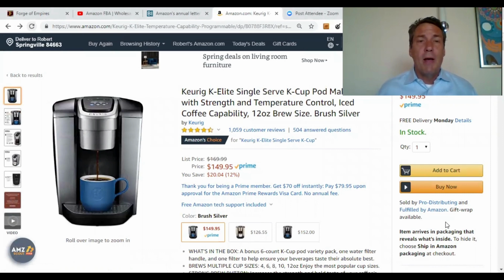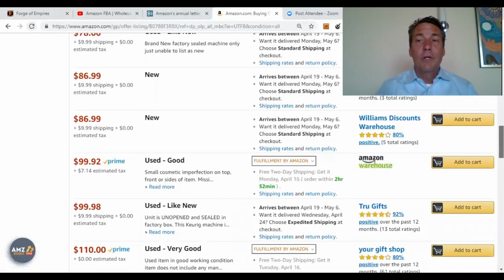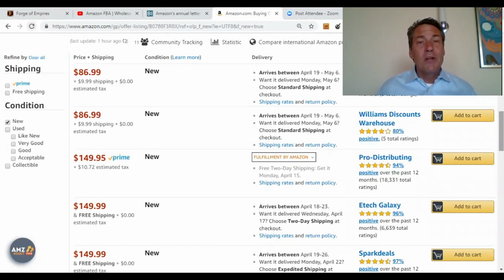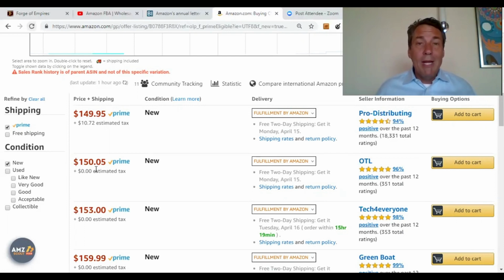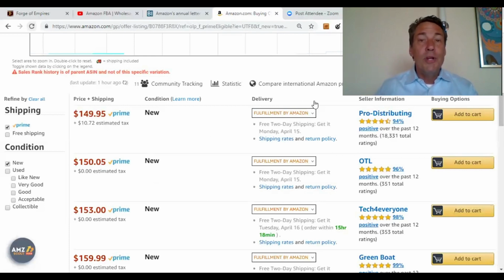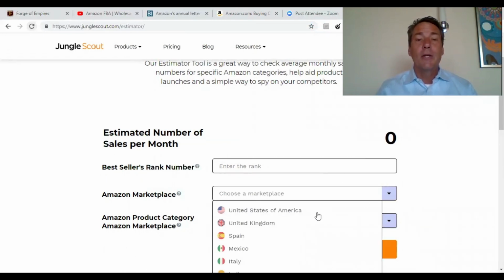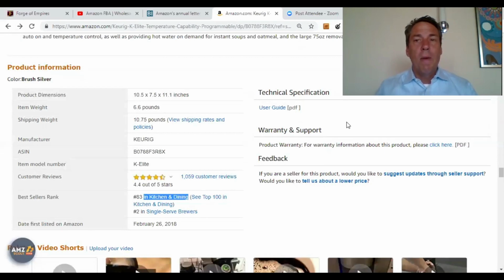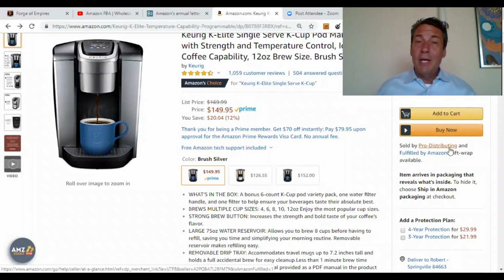How To Forecast How Many Products You Will Sell On Amazon Before You Buy Inventory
ALGO Amazon Business Expert, Bob Schneck, explains How To Forecast How Many Products You Will Sell On Amazon Before You Buy Inventory.

***For a step-by-step guide to building your Amazon business, enroll in our 16-hour video course

Want to learn how to build an Amazon business the right way?

Bob will be hosting a free workshop to teach you how to Start, Source, Sell, & Scale an Amazon Business.